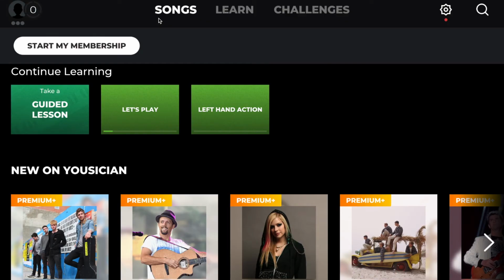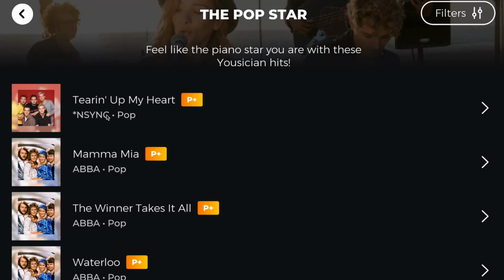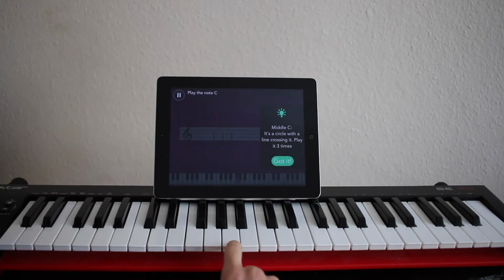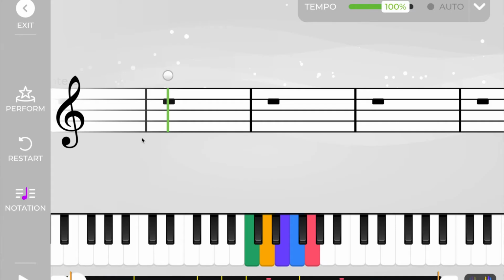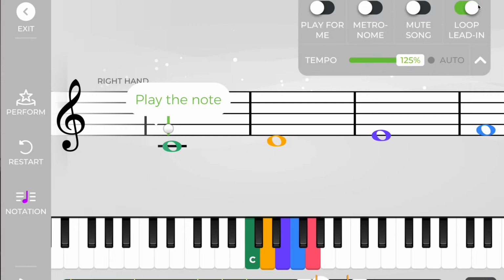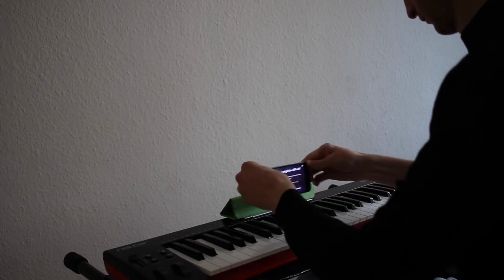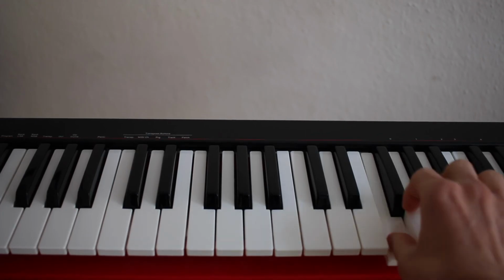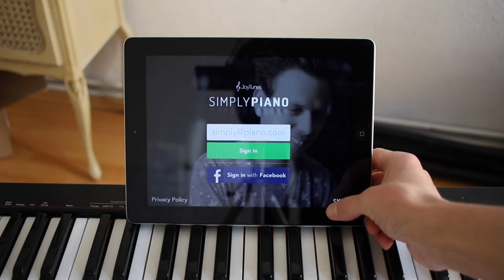Simply Piano vs Yousician - Honest and Non Sponsored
✅ Free Simply Piano Trial ↓ (only available at this link)

Are you trying to decide between Simply Piano vs Yousician? Both Simply Piano and Yousician have their strengths and disadvantages when you're learning how to play the piano. Maybe you're a beginner with no piano experience or you know how to play the piano a little bit, I'll try to help you choose a piano app that could be better for you. Are you learning the piano? Do you like simply piano or yousician? Tell me in a comment 🎹

🎥Simply Piano vs Yousician Video Sections🎥

0:00 - Introduction

3:00 - learning songs in yousician

3:14 - yousician song collections

3:40 - layout and design of simply piano

4:25 - different lesson tracks in simply piano

5:00 - searching songs in simply piano

6:30 - Section 3 - how the apps reach you piano

7:15 - leaning workouts in yousician

8:45 - notation in yousician

9:18 - play settings options in yousician

15:32 - how much does simply piano cost

16:15 - how much does yousician cost

17:10 - is yousician right for me?

18:00 - is simply piano right for me?